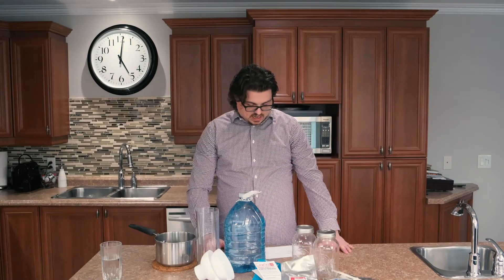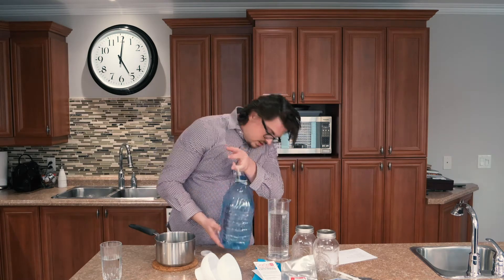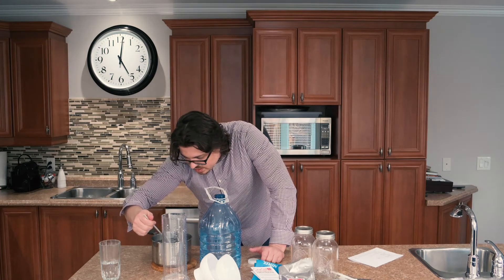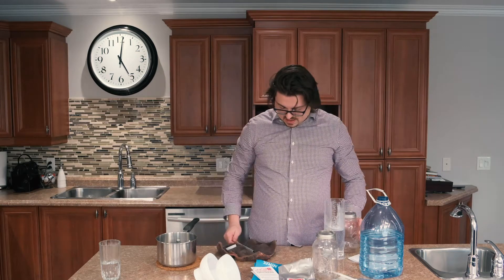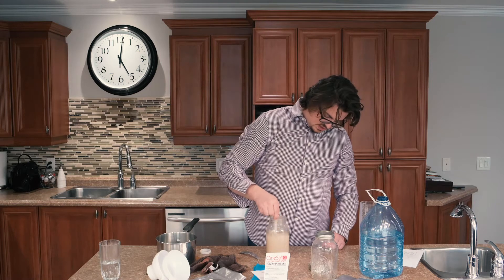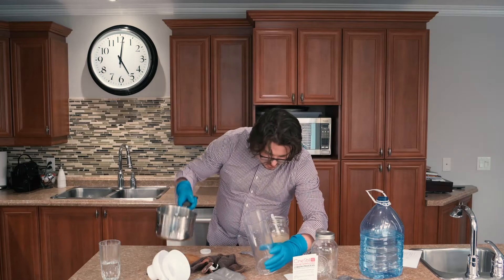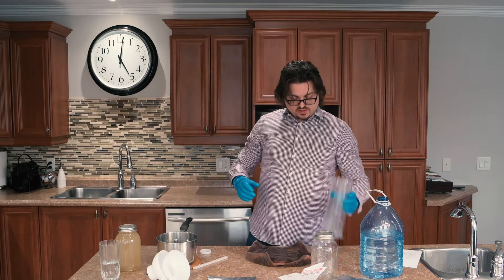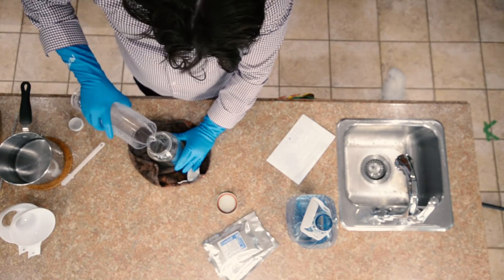How To Mix Your C41 Chemicals (CineStill CS41 2-Bath Kit)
The second step into developing your own negatives at home is to know how to mix your C-41 Chemicals. This step is necessary only once every 20-24 rolls as you can reuse your chemicals.

I personally use the CineStill CS41 2-Bath Powder Kit, but you can also get liquid chemicals. I haven't tried the liquid chemicals, but mixing the powders is fairly easy.

Also, from what I understand, it's easier to get powder shipped to you than it is for liquids.

Here's the link to the checklists I wrote to make sure I never forget a thing! I also included on that list links to where you can buy all the stuff you need.